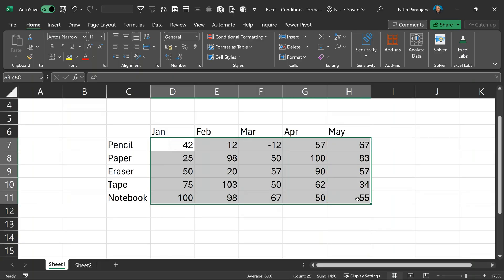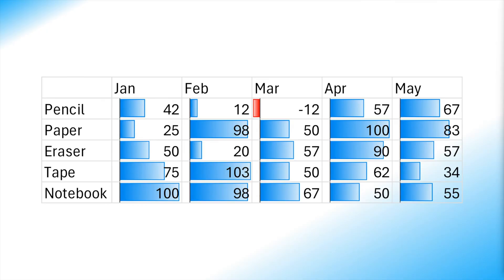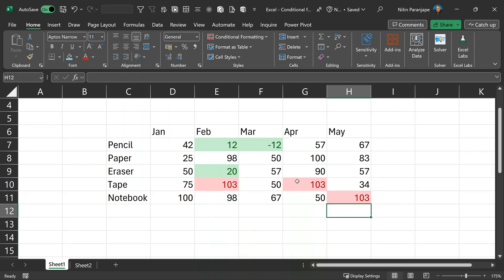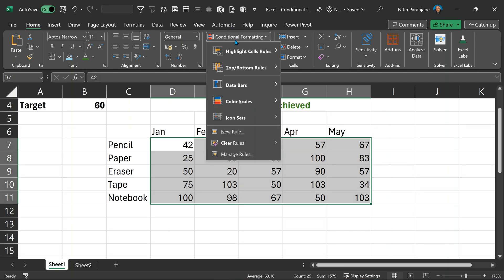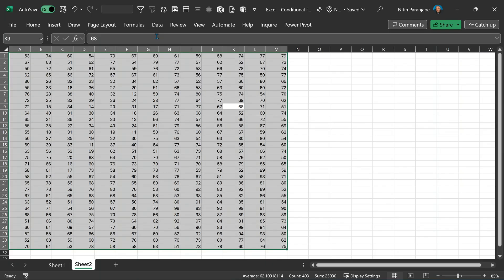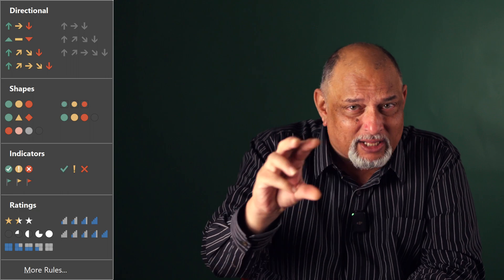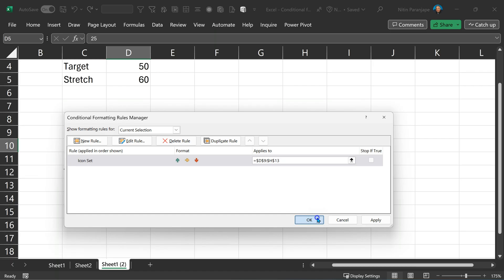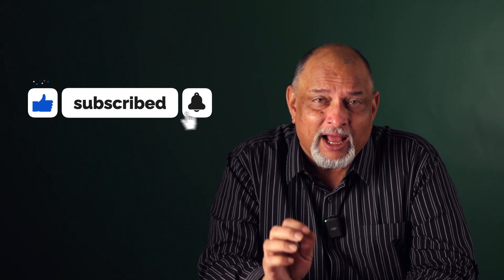Everything About Conditional formatting in MS Excel | Efficiency 365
This video explains the most detailed methods of using all types of conditional formatting in Microsoft Excel.

Chapters
00:00 - Introduction
00:13 - What is Data Visualisation?
00:33 - Conditional Formatting Options
01:07 - Databars
01:55 - Databars Customisation
03:16 - Top/Bottom Rules
05:54 - Color Scales
07:45 - Icon Sets
08:27 - Icon Categories
11:29 - Formulas
13:16 - Summary

Efficiency Best Practices for Microsoft 365
130 best practices everyone must know